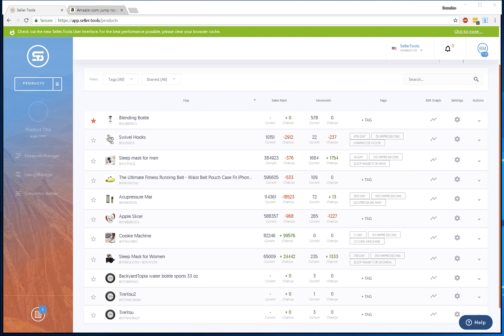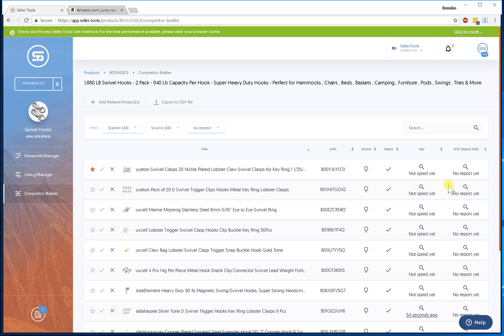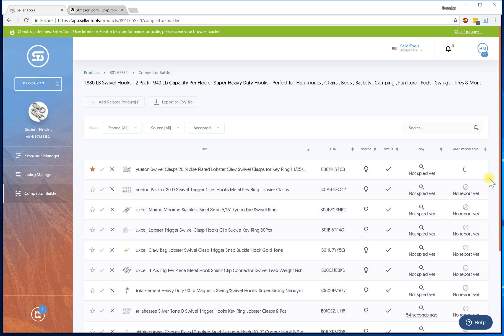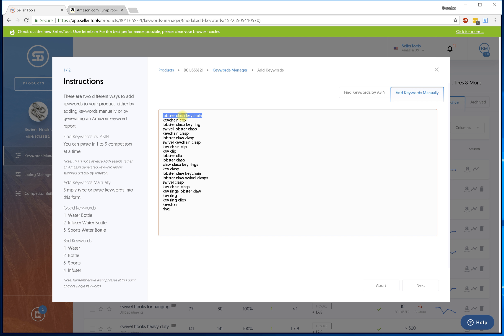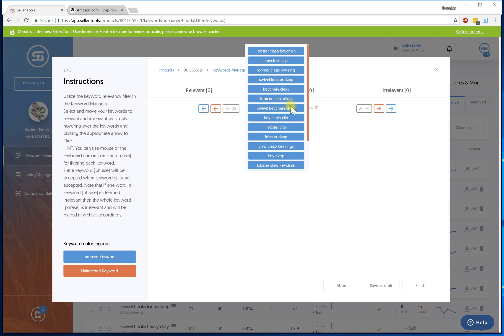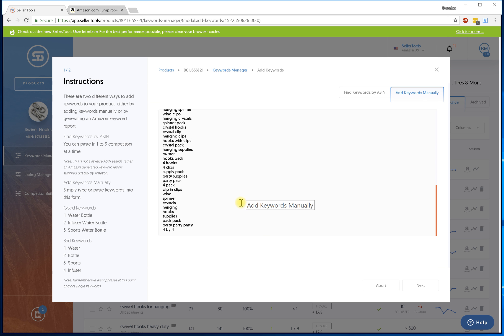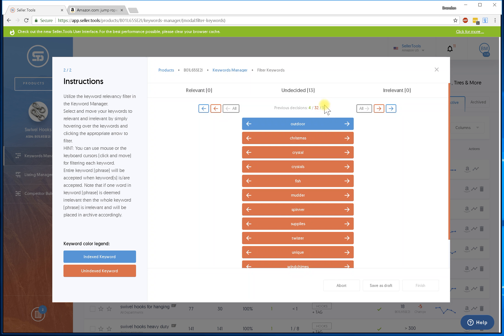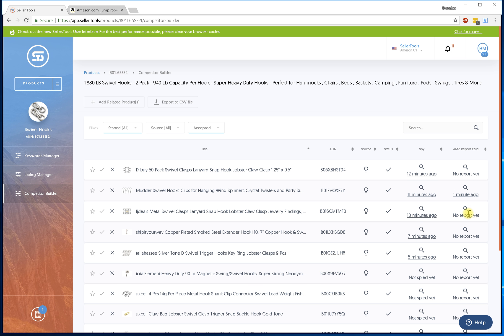AMZ Reportcard - ST 2.0